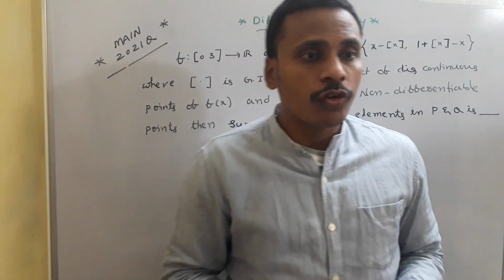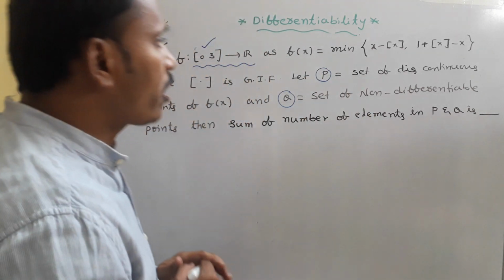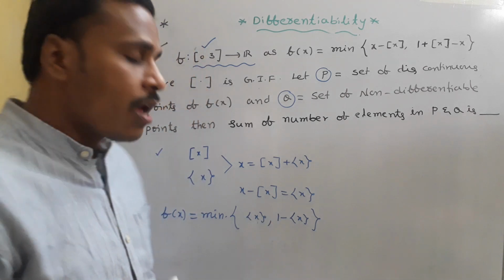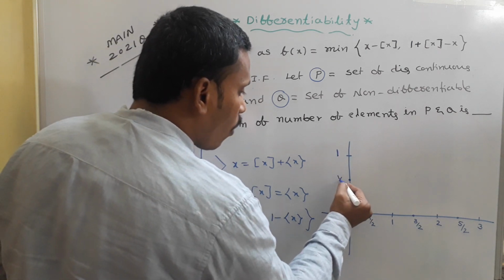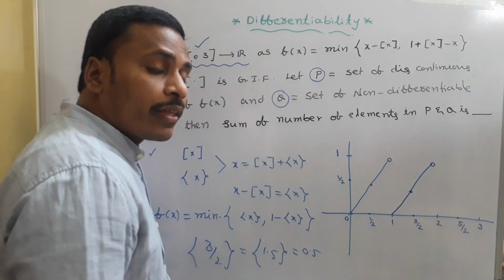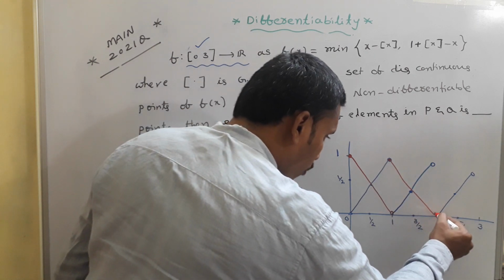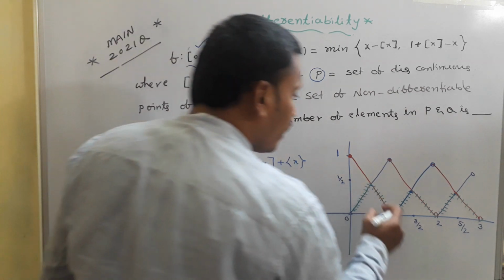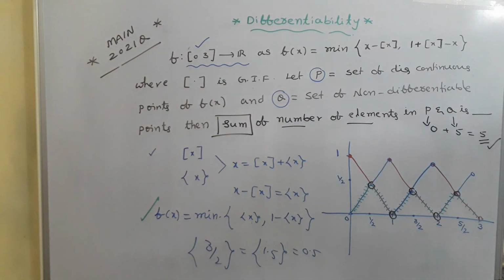JEE MAIN JEE ADVANCED DIFFERENTIABILITY JEE MAINS 2021 PYQ SOLUTION WITH DETAILED EXPLANATION